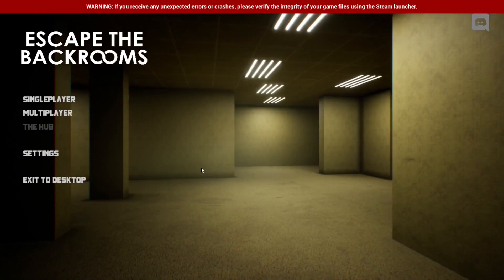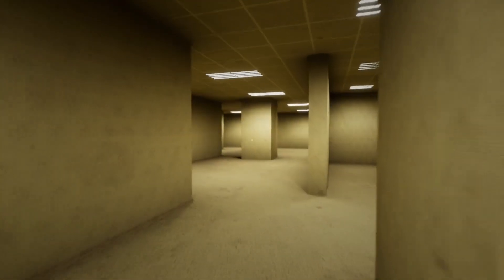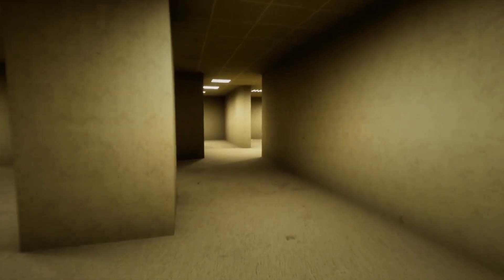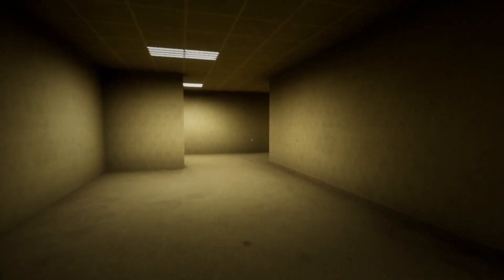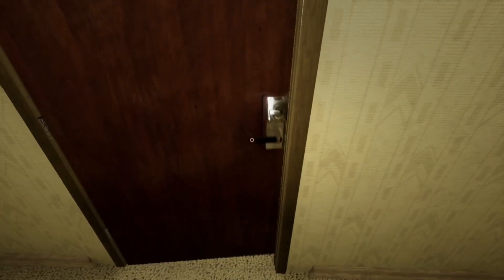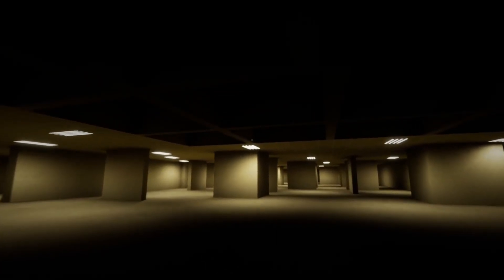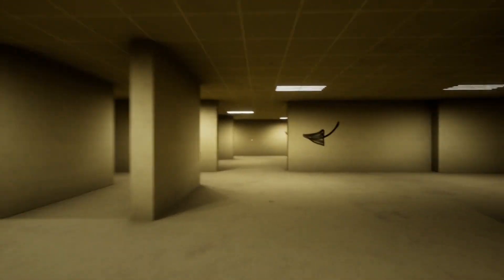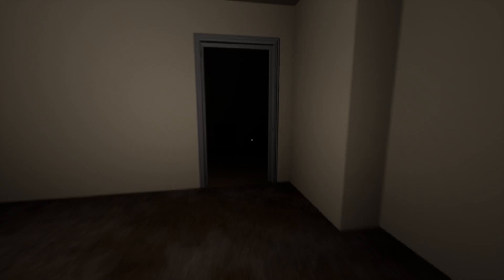Level 0 | Escape the Backrooms [UPDATE 3] FULL Walkthrough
Easiest and best way to escape Level 0: Lobby. This walkthrough will show you all the secrets, tips and tricks to mastering Level 0. Can YOU Escape the Backrooms?

COST EFFECTIVE EQUIPMENT I USE:
► RODE NT! Microphone (Amazon)
► Elgato 4K60 Pro MK.2 (Amazon)
► Logitech G502 Hero (Amazon)
► Logitech G G512 Mechanical Gaming Keyboard (Amazon)
► GeForce RTX 4060 (Amazon)